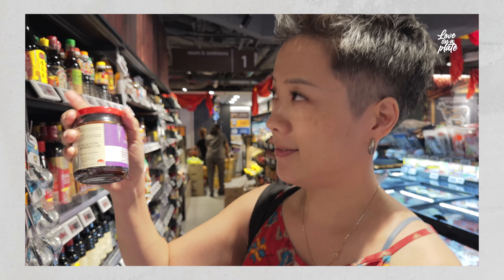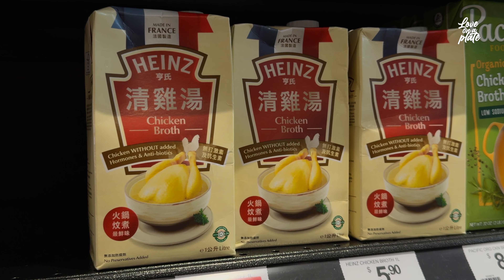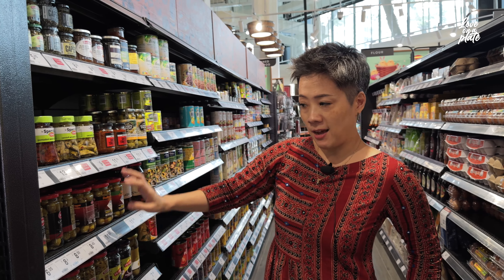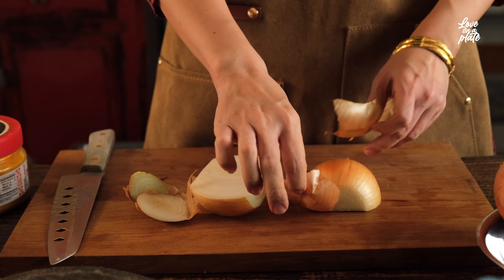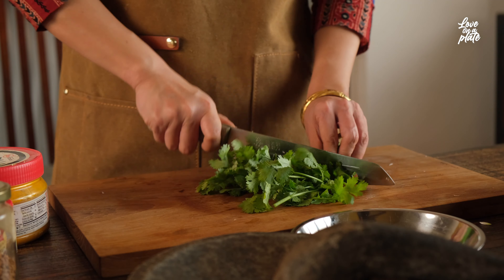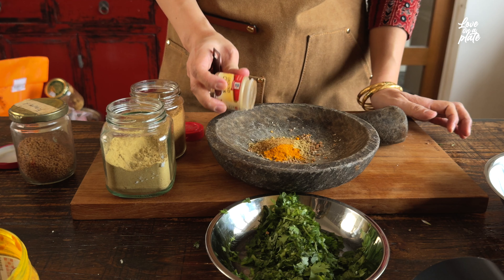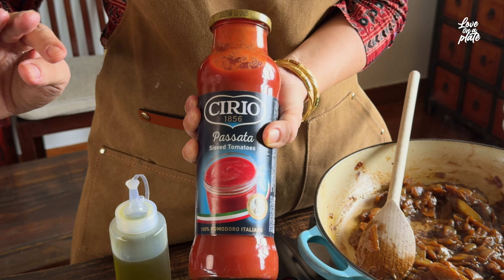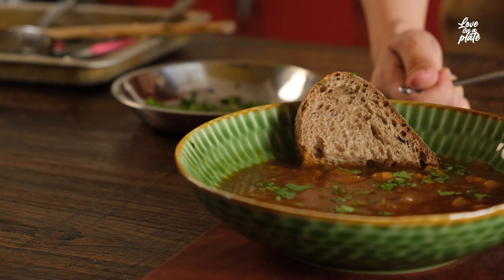My Top Pantry Ingredients + Spiced Onion & Chickpea Soup | Budget Friendly Time Saving Recipes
Over the years, I've come to rely on a well-stocked pantry to keep home cooking regardless of how busy life gets. Join me as I share my top pantry ingredients for my style of home cooking, plus I'll show you a recipe that makes the most of pantry ingredients to create a warming, delicious and healthy onion soup.

SPICED ONION & CHICKPEA SOUP
Adapted from Ottolenghi Test Kitchen

1 tbsp butter
1kg onions, sliced
30g fresh coriander, roughly chopped
1 canned chickpeas, drained
1 litre chicken stock
80g tomato passata
1/2 tsp fenugreek seeds
1 tsp ground turmeric
1 tbsp ground coriander
1 tsp ground cumin
1/2 tsp ground cloves
4-5 cardomom pods, deseeded

Melt butter in a large saucepan on medium high heat. Add onions, reduce heat to medium and cook until softened and caramelised, about 30-45 minutes.

While onions are caramelising, make a spice mix by combining fenugreek, turmeric, coriander, cumin, cloves and cardomom. Set aside.

Once onions are caramelised, turn heat to medium high. Add olive oil and spice mix and allow to bloom before adding tomato passata and fresh coriander. Add chicken broth, chickpeas. Bring to a boil, reduce to a simmer and allow to cook for 30 minutes.

00:00 Intro
00:30 My Top Pantry Ingredients
03:35 Spiced Onion & Chickpea Soup Recipe